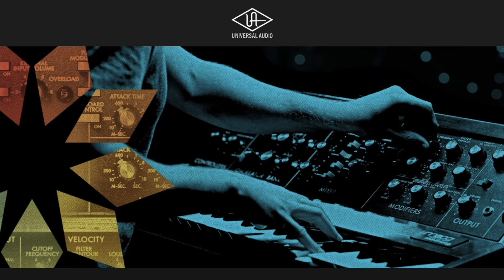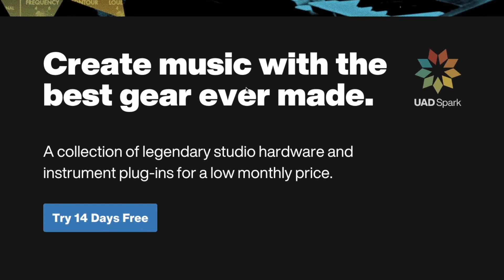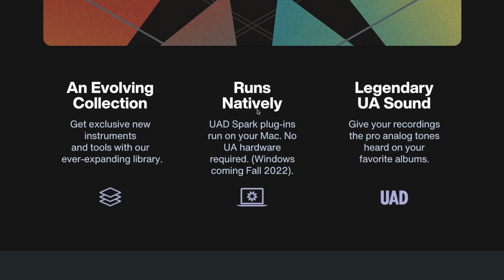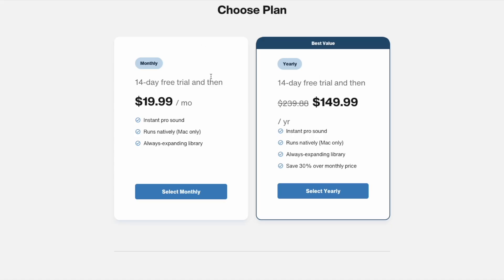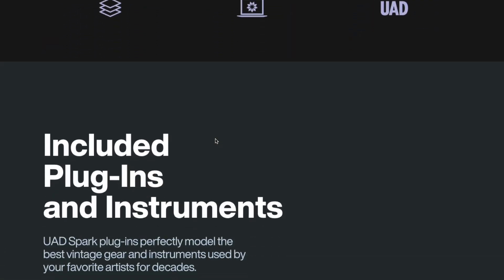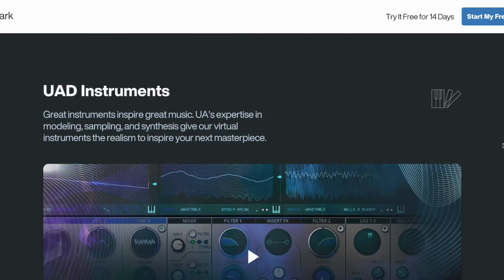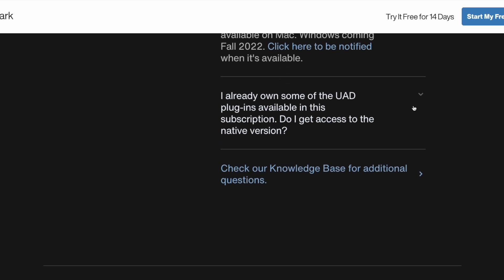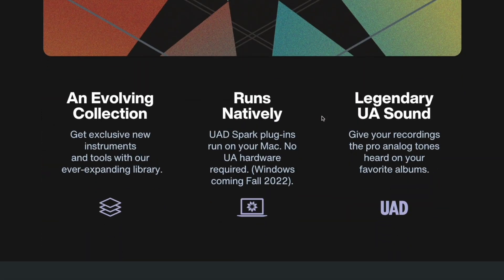BREAKING: UAD Spark Revealed - Plug-in Subscription, No UA Hardware Required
Universal Audio announces Spark. A plug in subscription service that runs NATIVE without UAD hardware. $19.99/month or $149/Yearly. Sounds interesting.
UPDATE: At launch, there are only 17 plugins in Spark with many more to come.